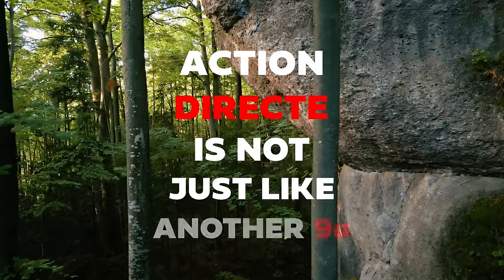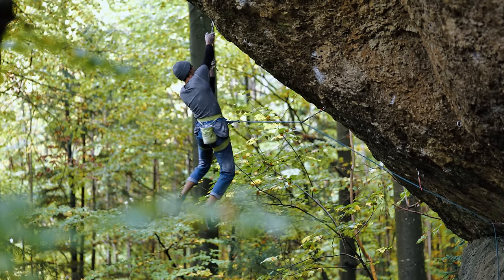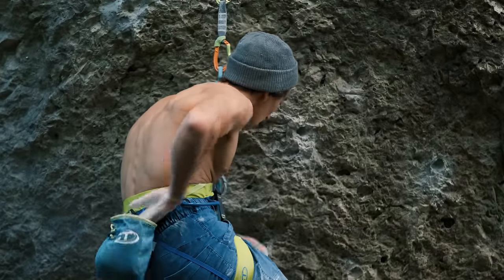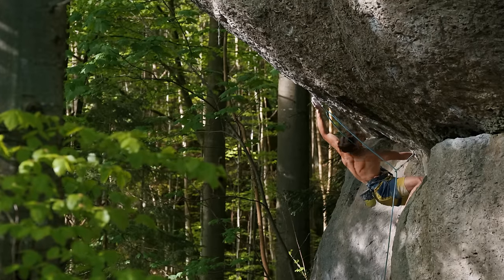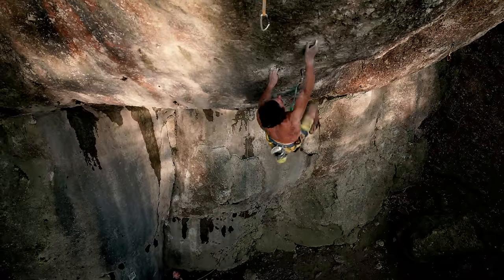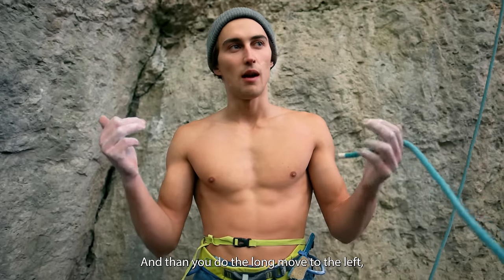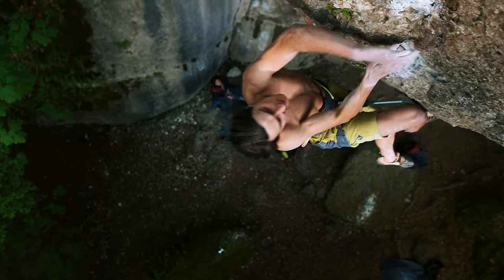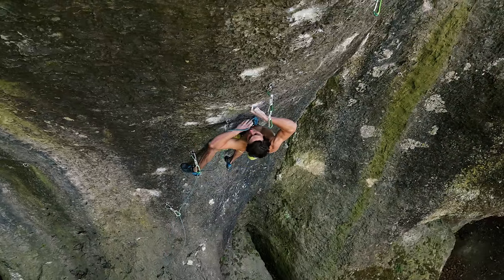The Dream Route - Action Directe 9a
Vojtech Trojan Czech national champion in lead & boulder has his eyes set on THE dream 9a route put up by Wolfgang Güllich in 1991. The test piece stands tall at 15m and has a variety of tricky and complex movements and let’s not forget the savage 2 finger dyno… enjoy the breakdown of this legendary route!